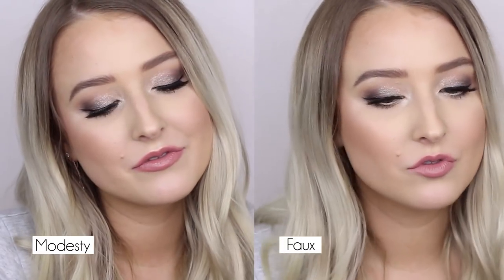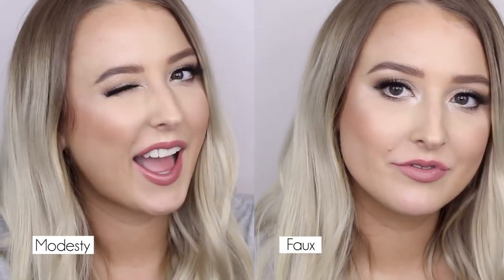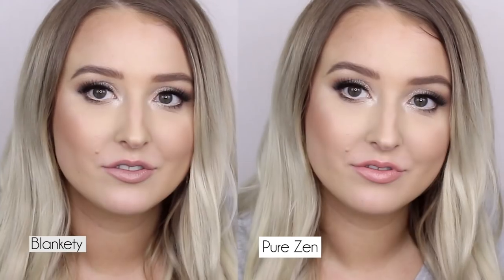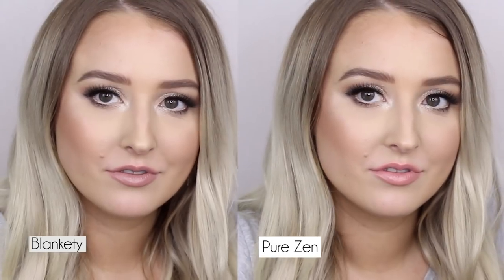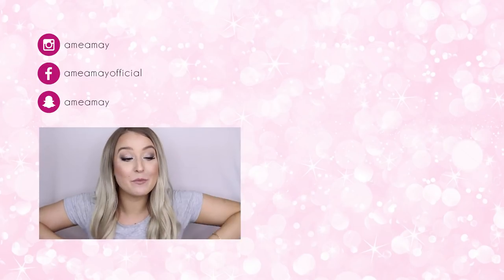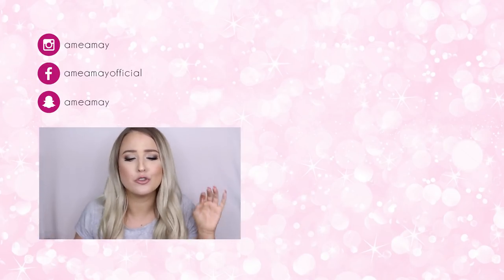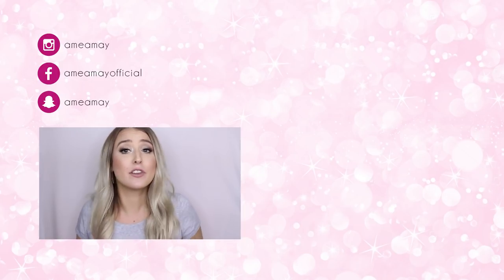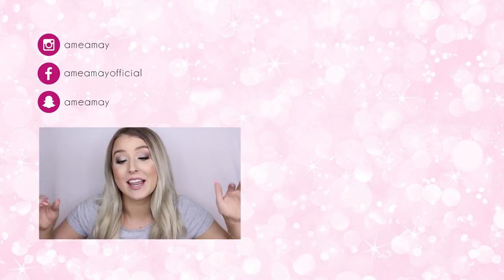Best MAC Nude Lipsticks for NC20-NC25 Skin tones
Mac has a huge selection of lipsticks and it can definitely be overwhelming for some people. So here we have my top 5 nude lipsticks from mac. My skin tone is an NC 20-25, so I wanted to show you how they look on for anyone trying to narrow down which one they wanted to try.

Mac Modesty
Mac Faux
Mac Blankety
Mac Pure Zen
Mac Viva Glam 2

Thankyou xx